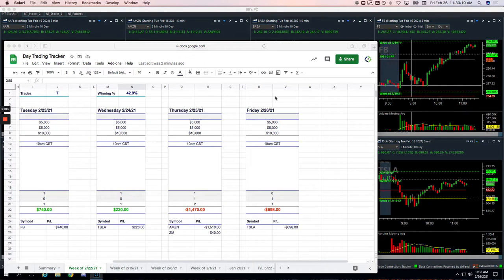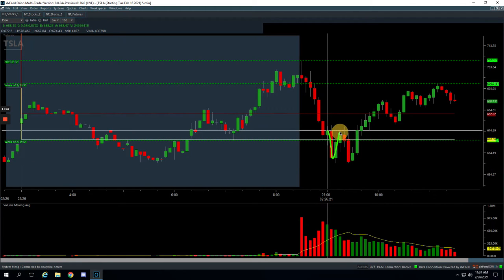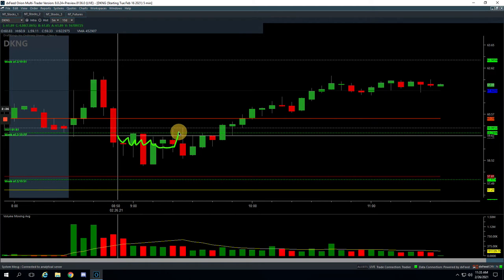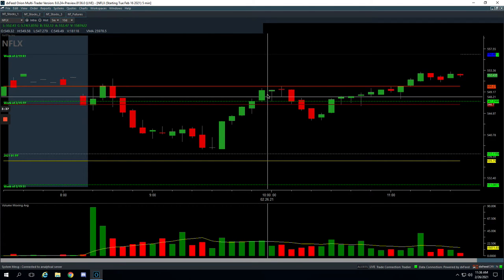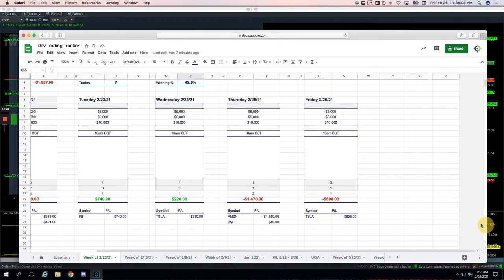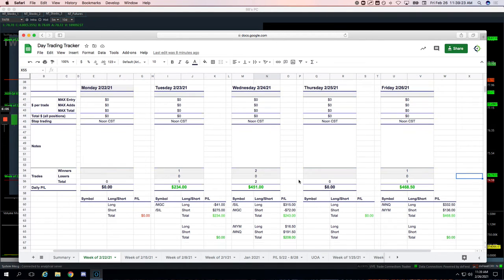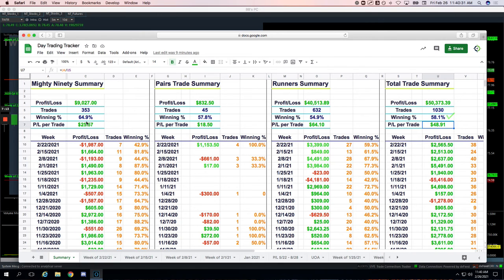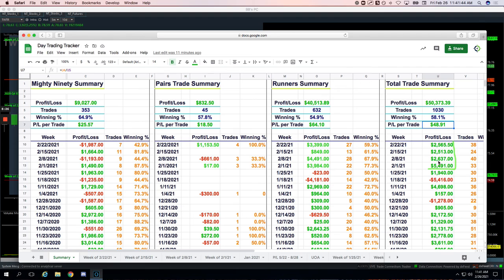Day Trading Recap: 02-26-21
👉 +$221.50 for the day
👉 Biggest winner - TWTR

YouTube.com/navigationtrading
Facebook.com/navigationtrading